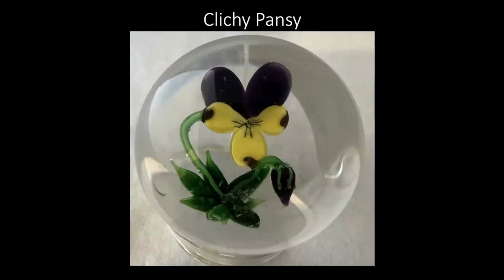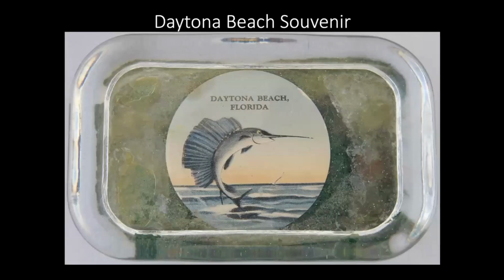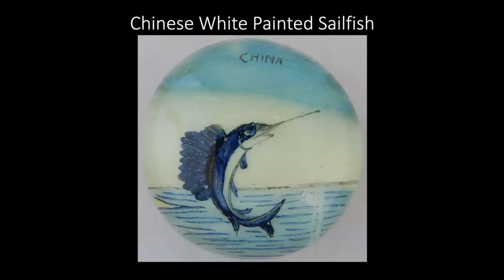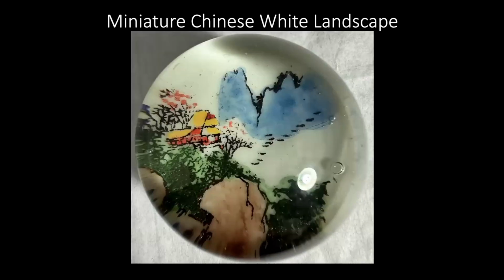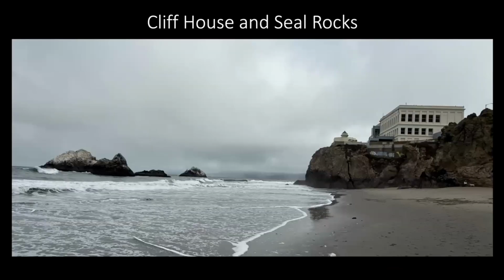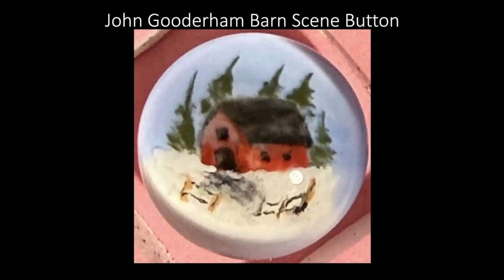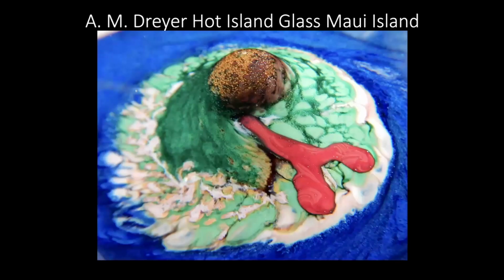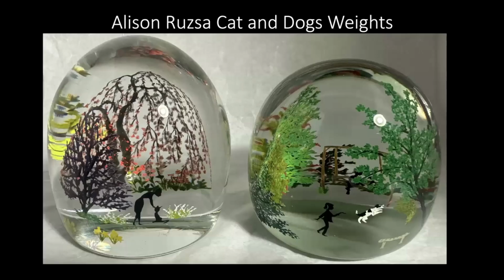Paperweights with Landscapes by Dana Reneau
Welcome to our recorded session of “Paperweights with Landscapes,” presented by Dana Reneau on behalf of the Paperweight Collectors Association.

Paperweights with landscapes are relatively uncommon. This presentation will explore the various ways in which landscapes have been depicted in paperweights and how these relate to more familiar types of weights. Examples will range from 19th-century Bohemian engraved souvenir weights and early 20th-century Chinese Whites to the work of contemporary artists.

This is part of an ongoing virtual series hosted by the Paperweight Collectors Association (PCA), dedicated to celebrating and promoting the art and appreciation of paperweights.